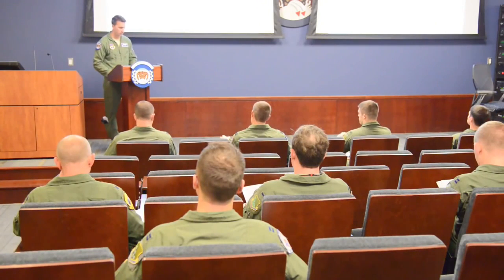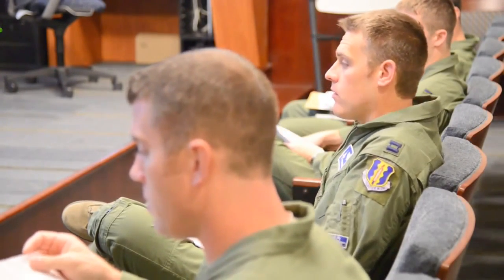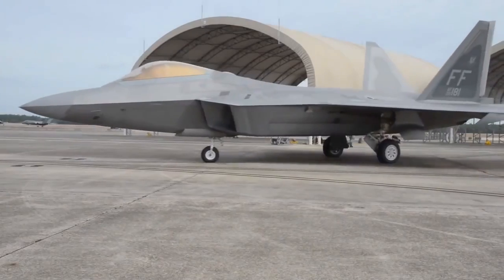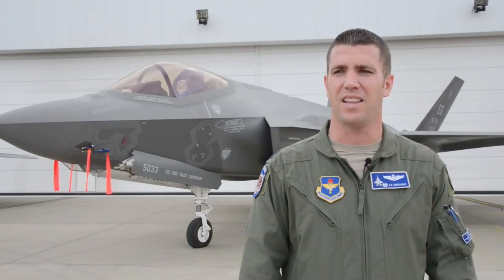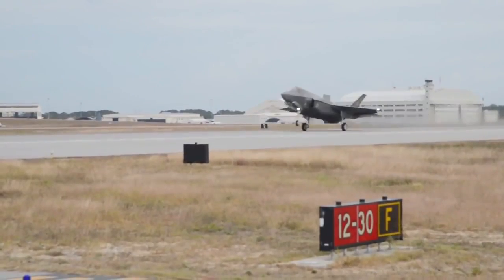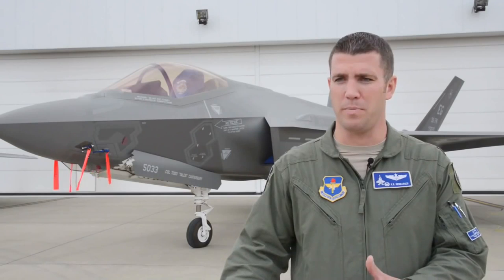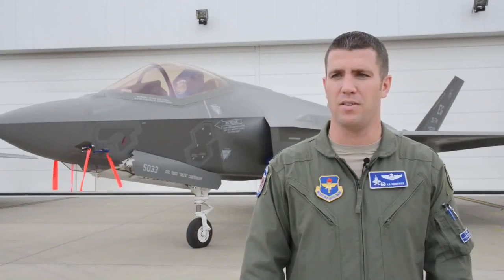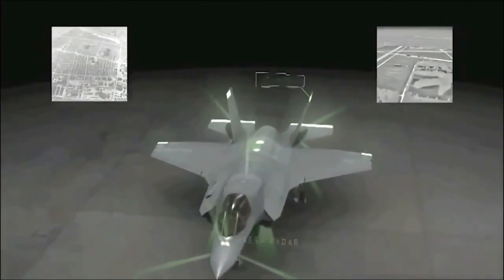US AirForce Testing Improved Version of the F22 & F35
Dominating the Skies. Overwhelming the Threat. This is the era of the F-22 Raptor – the world's premier 5th Generation fighter. The F-22 is the only fighter ...